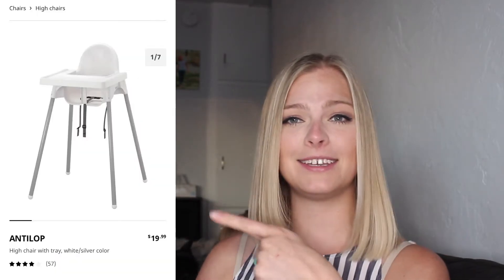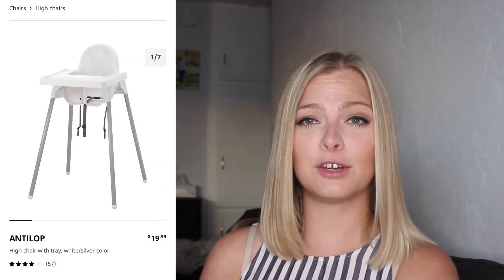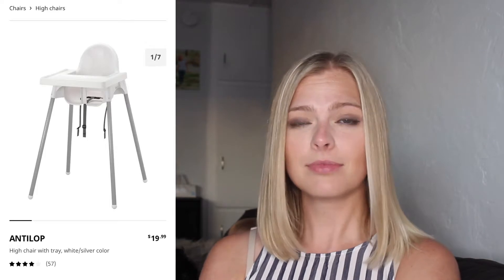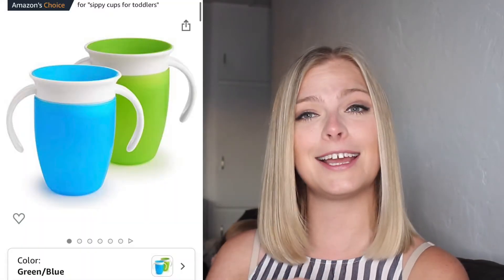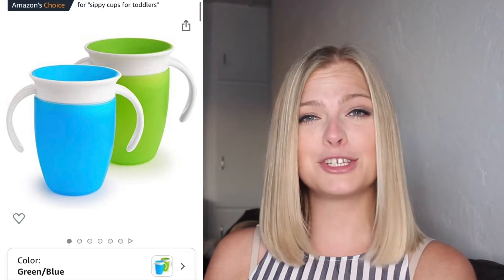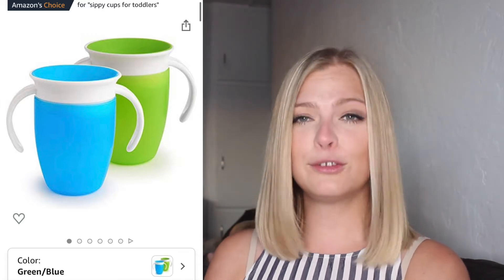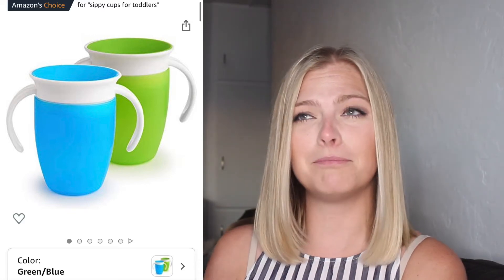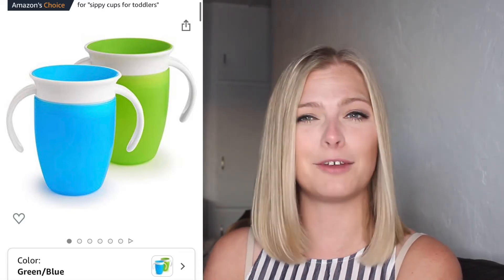TODDLER MUST HAVES (12-18 MONTHS) // TODDLER ESSENTIALS 2021 // Top baby Products 2021 // Inga Nash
Hi guys,

so this week i just wanted to share my toddler essentials, so basically 12-18 Months and i hope you guy enjoy.

US
Munchkin Cups
Kids plastic ware
Play Space
Door Baby gate
Kindle Fire Tablet - on sale right now (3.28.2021)
Toddler Pillow
Veggie Straws

DE
Munchkin Becher
Plastic Geschirr set
Kinder Laufstall
Tür Baby Gate
Kindle Fire tablet - ist gerade im angebot (28.3.21)
Kinder Kissen
Tuc Käkse
Veggie Straws

//EQUIPMENT USED
US
Tall Tripod
SD Card

DE
SD Card